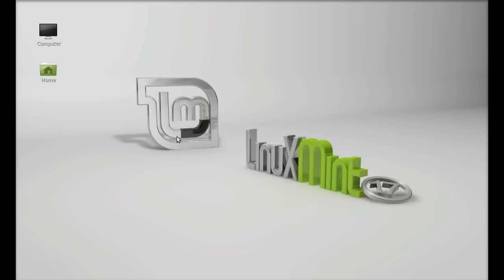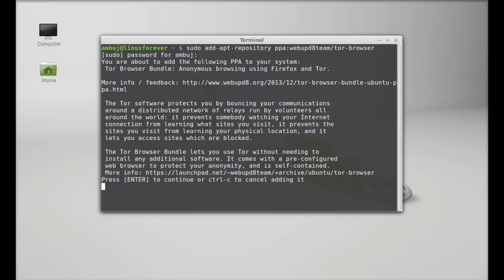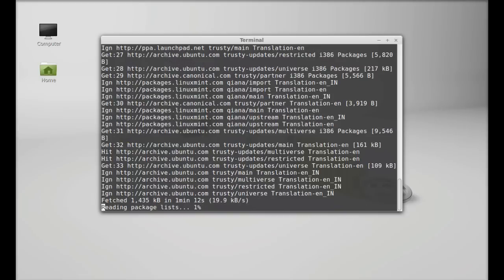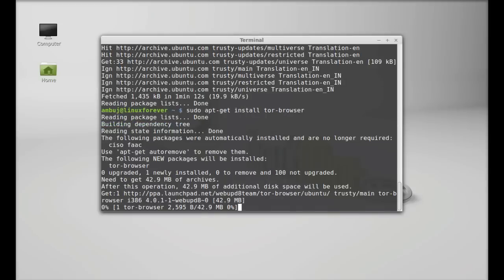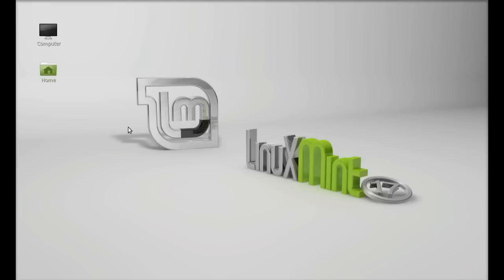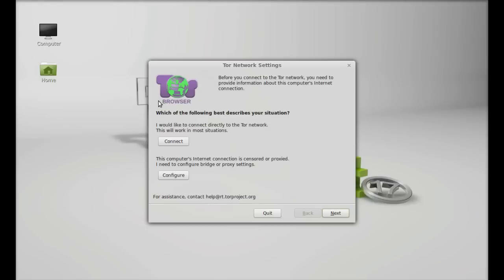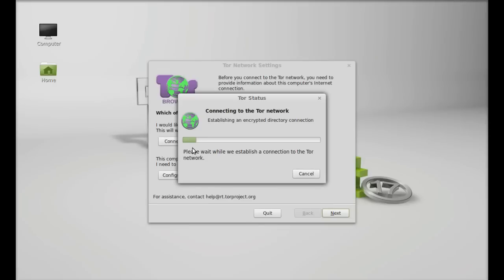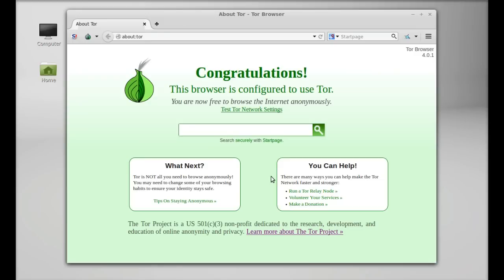Easily Install Tor Browser 4.0.1 via PPA in Linux Mint 17 (Ubuntu)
Terminal Command :
sudo add-apt-repository ppa:webupd8team/tor-browser
sudo apt-get update
sudo apt-get install tor-browser

Tor was originally designed, implemented, and deployed as a third-generation onion routing project of the U.S. Naval Research Laboratory. It was originally developed with the U.S. Navy in mind, for the primary purpose of protecting government communications. Today, it is used every day for a wide variety of purposes by normal people, the military, journalists, law enforcement officers, activists, and many others.
Tor is a network of virtual tunnels that allows people and groups to improve their privacy and security on the Internet. It also enables software developers to create new communication tools with built-in privacy features. Tor provides the foundation for a range of applications that allow organizations and individuals to share information over public networks without compromising their privacy.

Individuals use Tor to keep websites from tracking them and their family members, or to connect to news sites, instant messaging services, or the like when these are blocked by their local Internet providers.